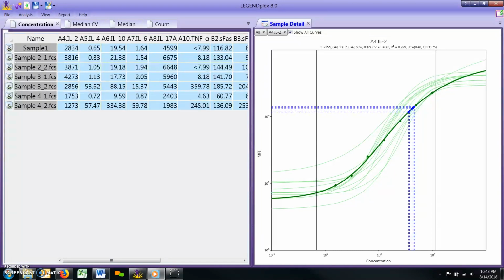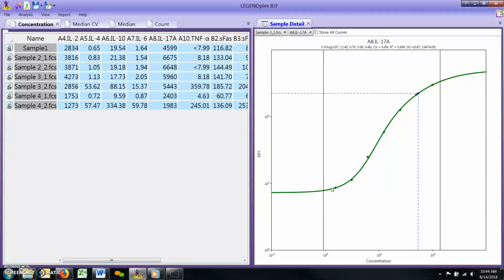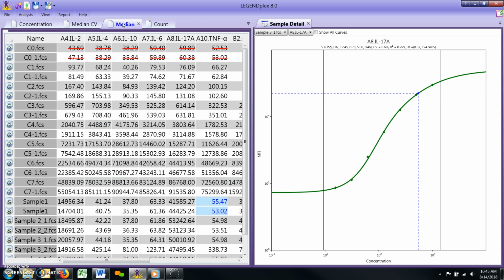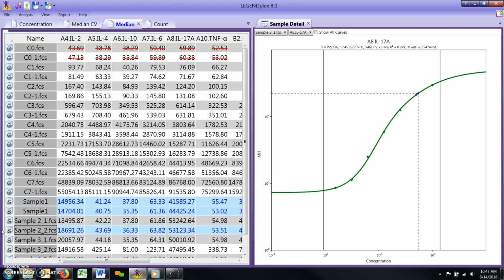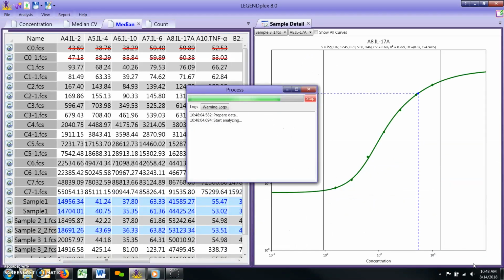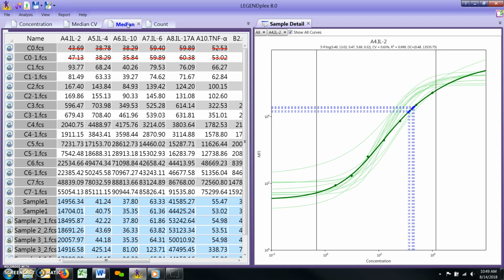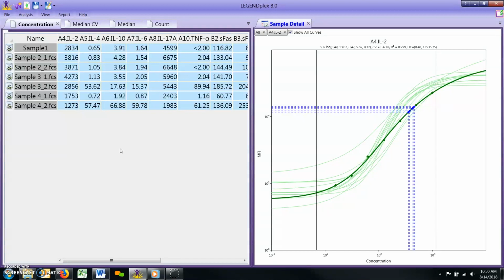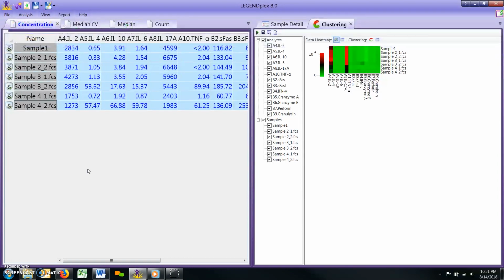LEGENDplex™ Software v8 – 3. Inspection of Results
This tutorial series describes in detail how use the LEGENDplex™ software, version 8.0, to analyze data from LEGENDplex™ assays obtained on flow cytometers.